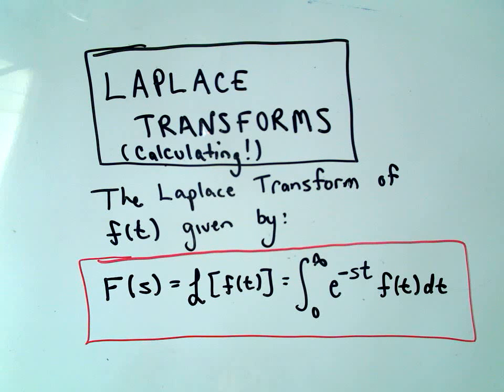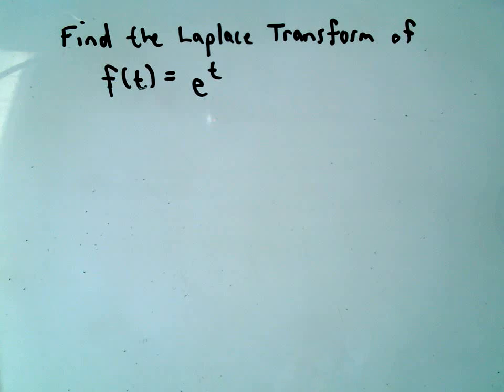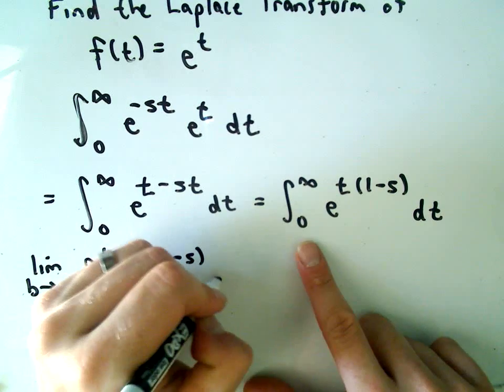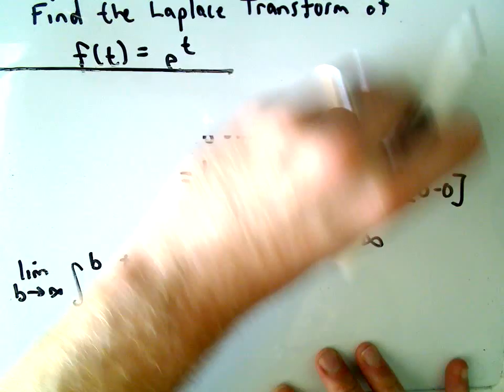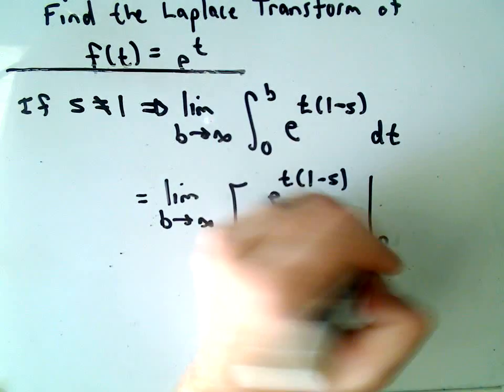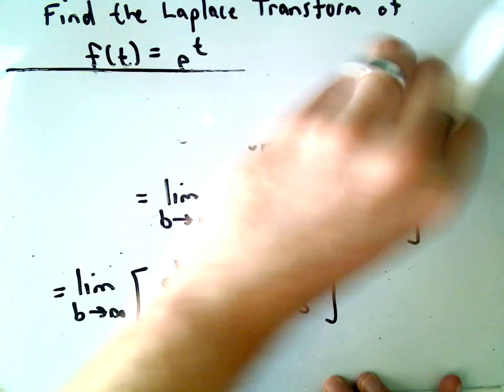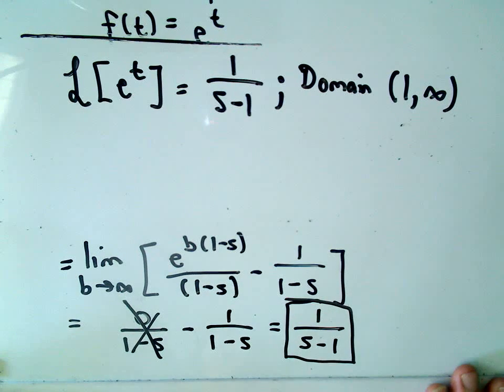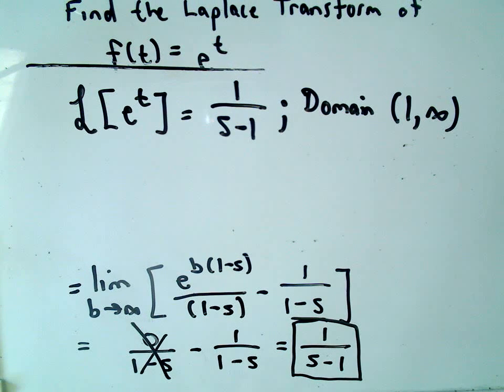Calculating a Laplace Transform